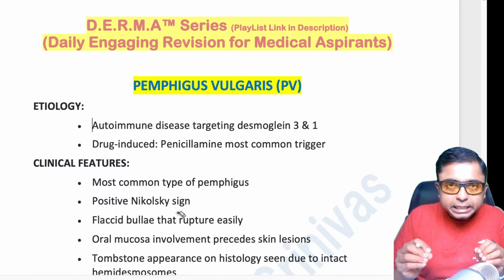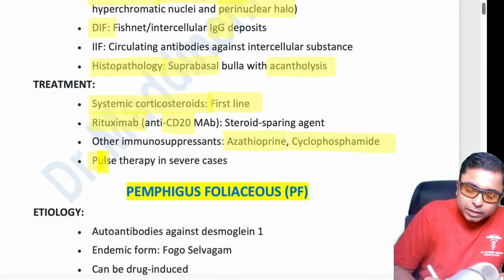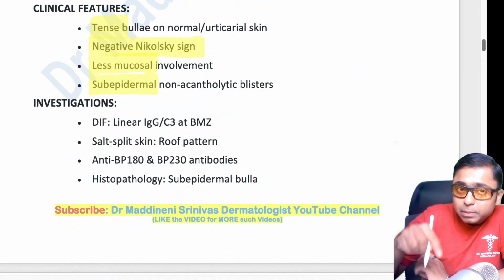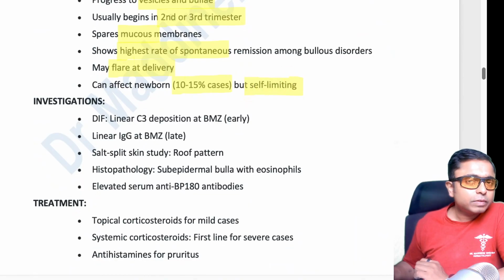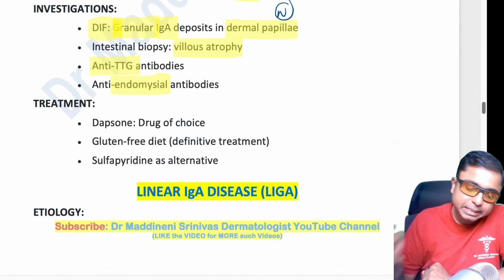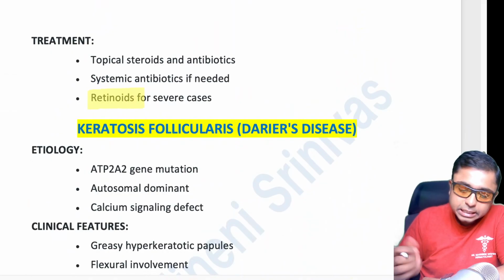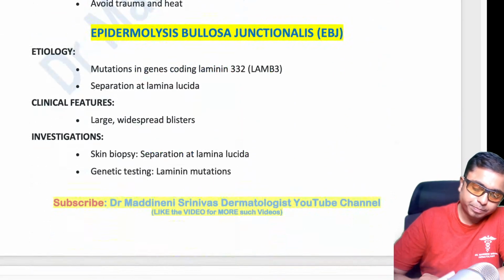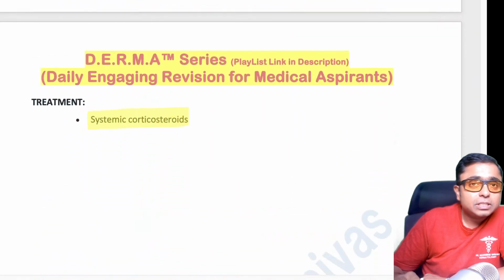NEET PG Dermatology / SKIN RAPID REVISION | VesiculoBullous Disorders | Dr Maddineni Srinivas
1. NEET PG
2. Skinpedia
3. Dermpedia
4. Dermapedia
5. DRMSD
6. Dr Maddineni Srinivas
7. Skin Encyclopedia
8. Derma Encyclopedia
9. NEET PG
10. INICET
11. NEXT 2026
12. NEXT 2027
13. FMGE
14. MRCP
15. USMLE
16. PLAB
17.  PYQs
18. IBQs

🔑 PEMPHIGUS VULGARIS
Most common pemphigus
Anti-desmoglein 3&1 antibodies
Flaccid bullae + oral lesions
+ve Nikolsky sign
Tombstone appearance
Treatment: Steroids + Rituximab

🔑 PEMPHIGUS FOLIACEOUS
Never involves mucosa
Anti-desmoglein 1 only
Superficial scaly blisters
Subcorneal separation
Senear-Usher syndrome variant

🔑 BULLOUS PEMPHIGOID
Elderly disease
Anti-BP180/230 antibodies
Tense bullae
-ve Nikolsky sign
Subepidermal bulla
Better prognosis than PV

🔑 DERMATITIS HERPETIFORMIS
Associated with celiac disease
Intensely itchy grouped vesicles
Granular IgA deposits
Treatment: Dapsone + GF diet
TTG3 involvement

🔑 EPIDERMOLYSIS BULLOSA
Genetic skin fragility
Types based on separation level:
Simplex: Intraepidermal K5/14
Junctional: Lamina lucida
Dystrophic: Type VII collagen
Acquisita: Autoimmune form

🔑 LINEAR IgA DISEASE
String of pearls appearance
Linear IgA deposits
Drug-induced Vancomycin
Treatment: Dapsone

🔑 HERPES GESTATIONIS
Pregnancy-specific
Periumbilical start
Anti-BP180 antibodies
High spontaneous remission
Monitor fetus

🔑 HAILEY-HAILEY DISEASE
ATP2C1 mutation
Flexural involvement
Dilapidated brick wall
-ve DIF
Familial condition

🔍 KEY DIAGNOSTIC FEATURES:
DIF patterns:
PV: Fishnet
BP: Linear BMZ
DH: Granular IgA
LIGA: Linear IgA
Special Signs:
Nikolsky: +ve in PV
Asboe-Hansen: Bulla spread
Tzank: Acantholytic cells
Histology Pearls:
PV: Suprabasal split
PF: Subcorneal split
BP: Subepidermal split
HHD: Dilapidated brick wall

🎯 EXAM TIPS:
Never miss mucosal status
Know DIF patterns
Remember drug associations
Understand split levels
Know key antibodies